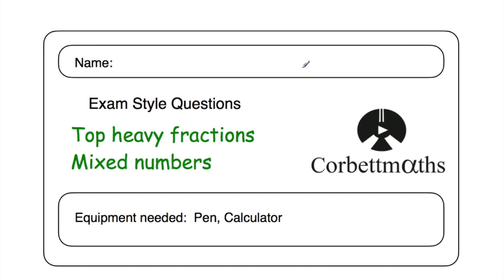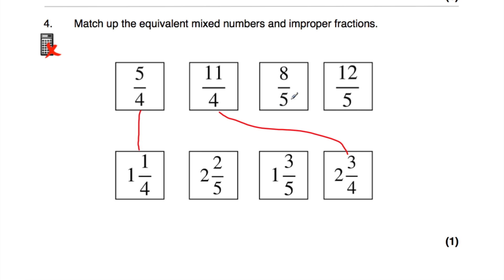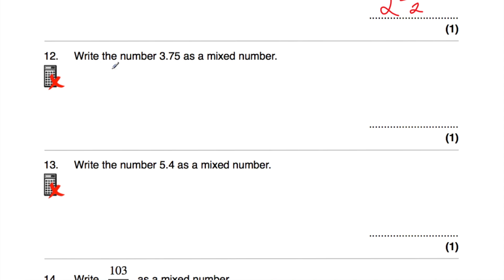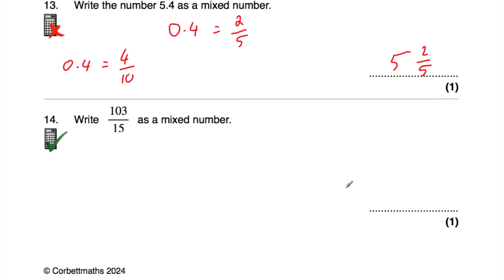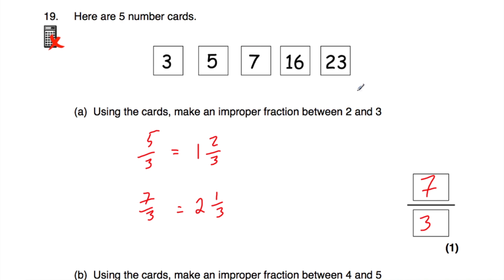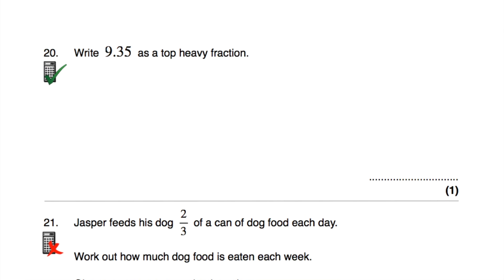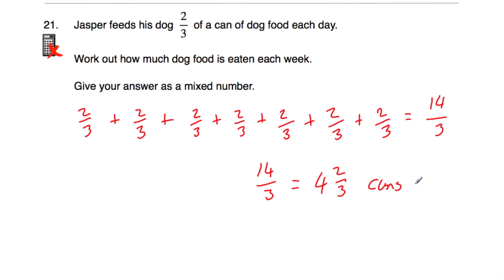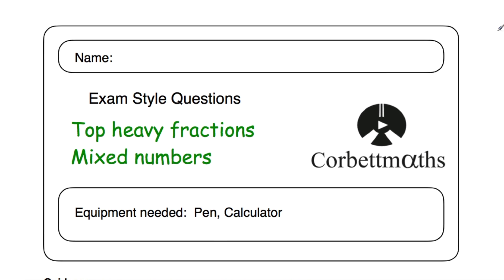Top Heavy Fractions and Mixed Numbers Answers - Corbettmaths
The video solutions to the Corbettmaths Practice Questions on converting between mixed numbers and top-heavy fractions.